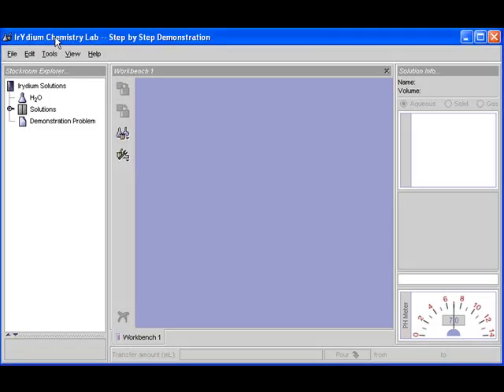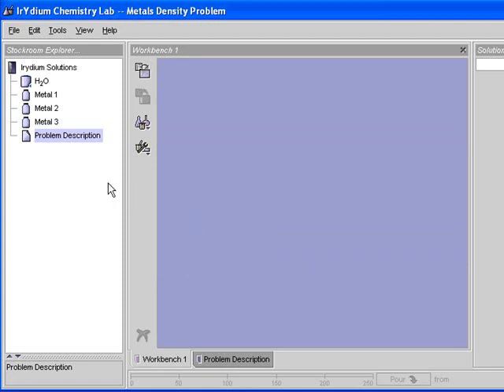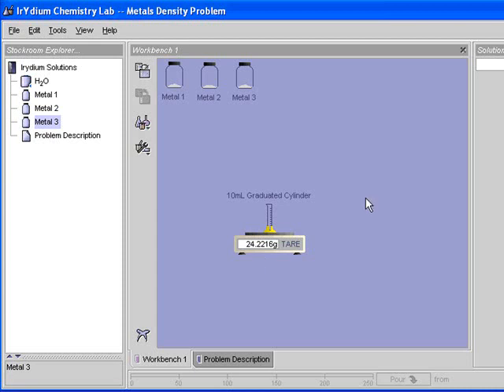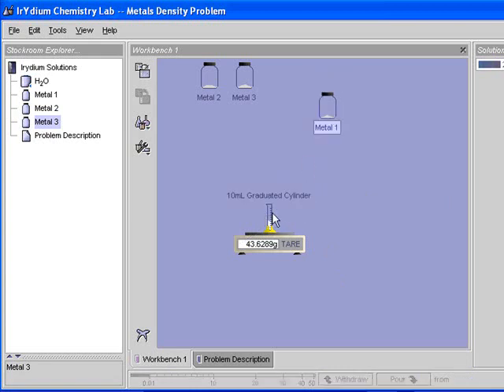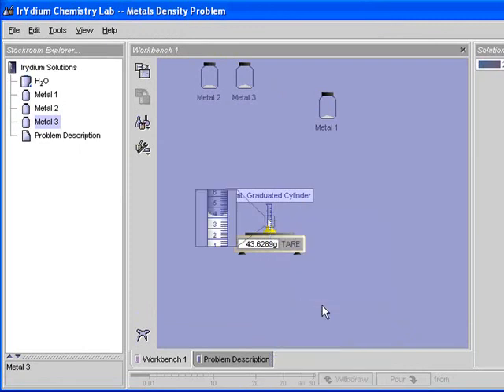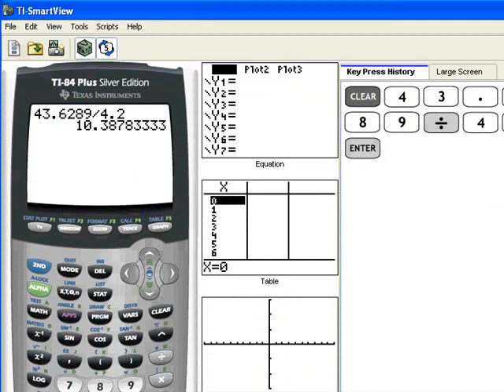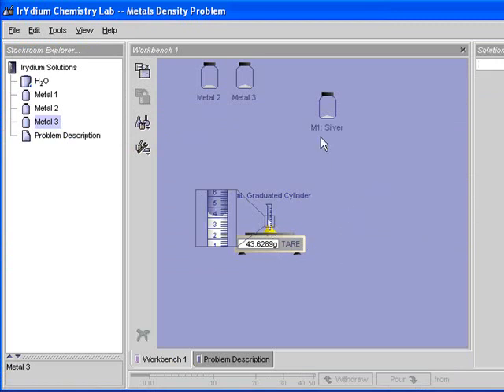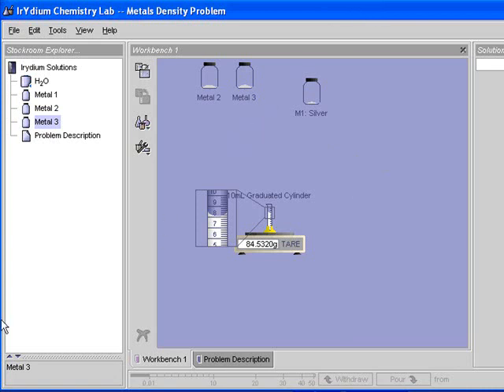online lab 1b